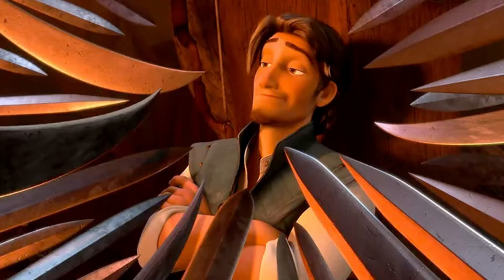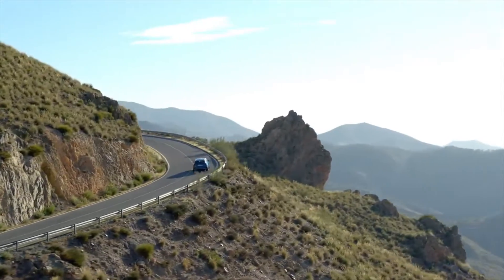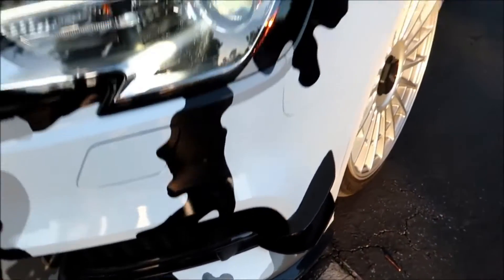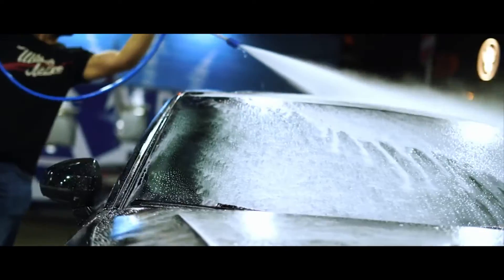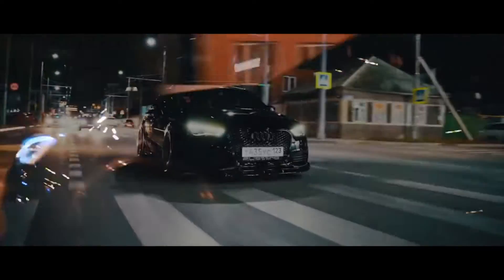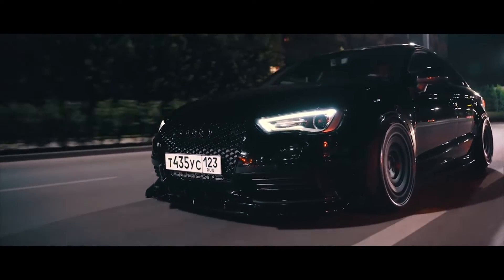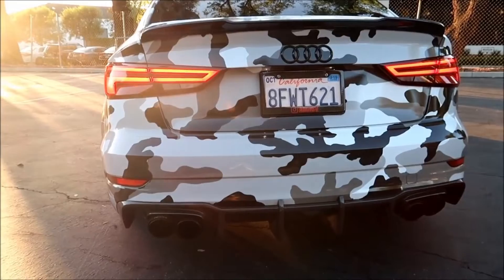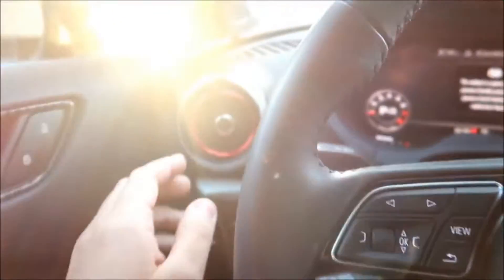The Audi A3 is better than the S3 (Hear Me Out)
In today's video, I talk about why the Audi A3 is better than the S3. We talk about various points such as the Audi S3's higher pricepoint and more.